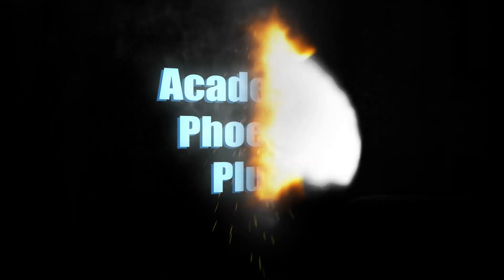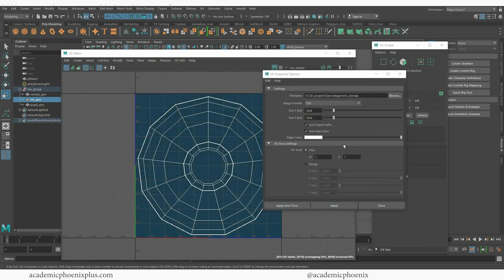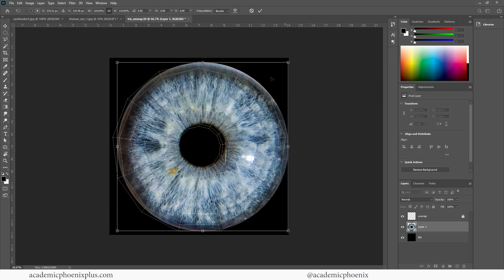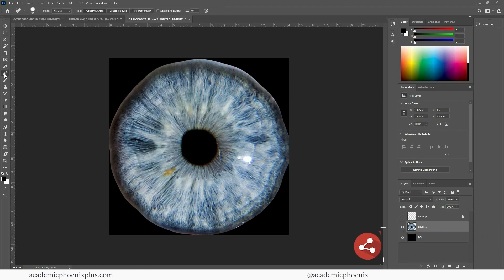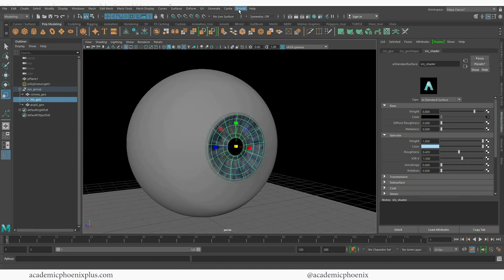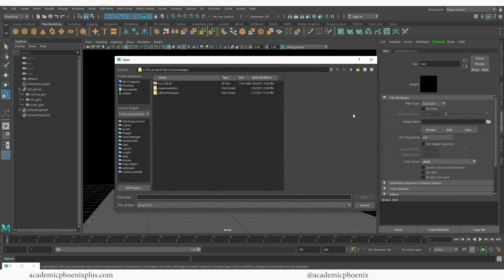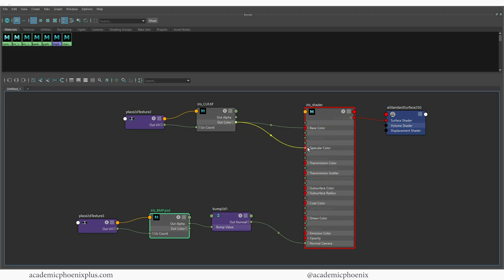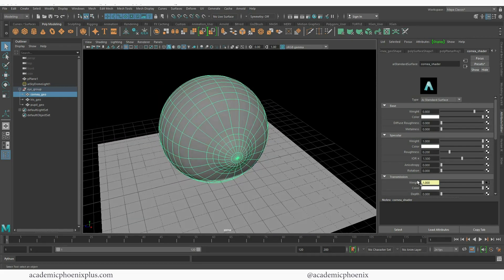Create a Realistic Eye: Texture the Iris in Maya 2020 (2/3)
Hi Creators,
In the last video tutorial, we modeled a realistic human eye. We also did a basic texture on it. In this tutorial, we will cover how to texture the Iris. We will create the color, bump and specularity to create a beautiful and realistic iris. Let's get started!
Software Used: Photoshop, Maya 2020, Arnold